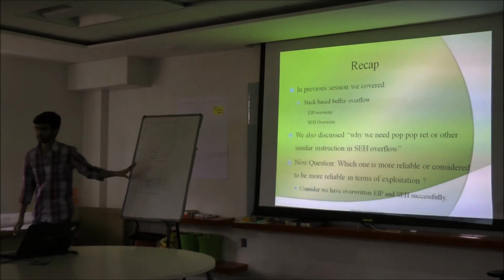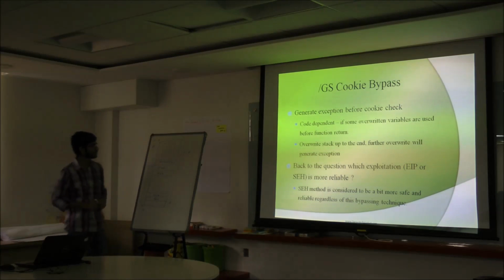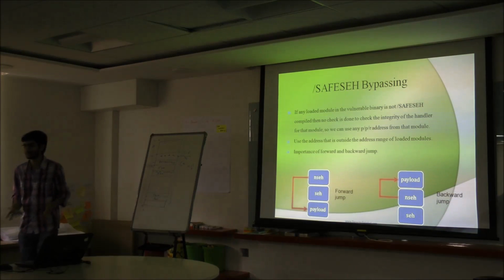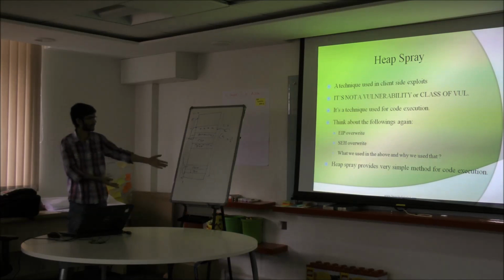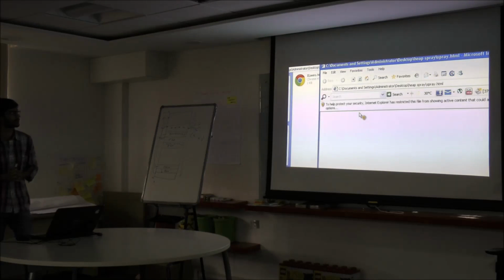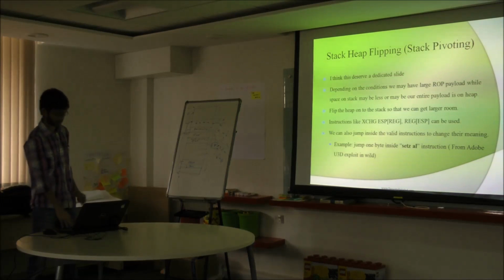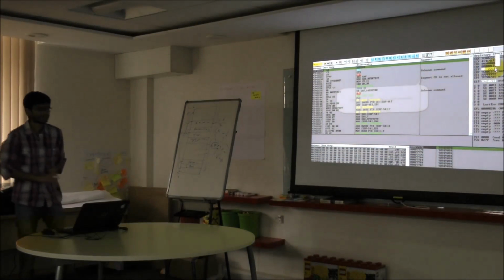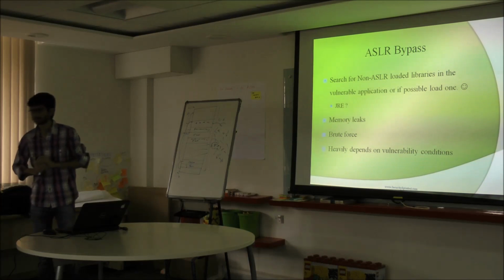Reversing & Malware Analysis Training Part 11 - Exploit Development [Advanced]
This video is the part of our free community project on "Reverse engineering and Malware analysis" training.